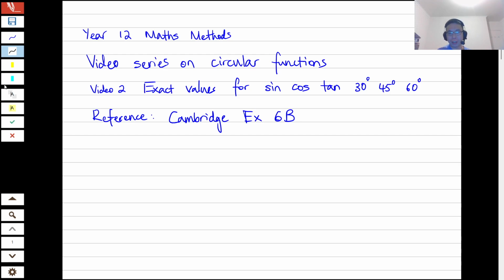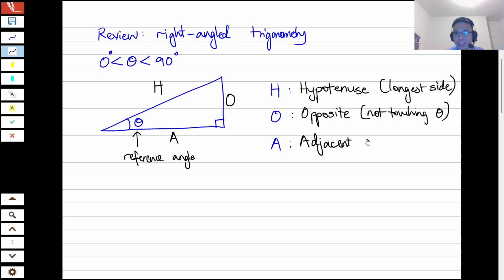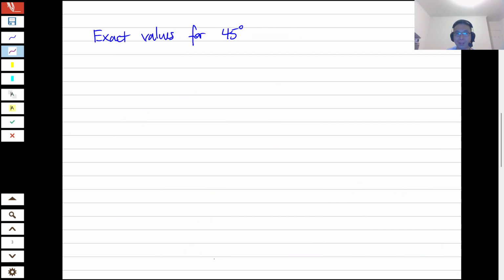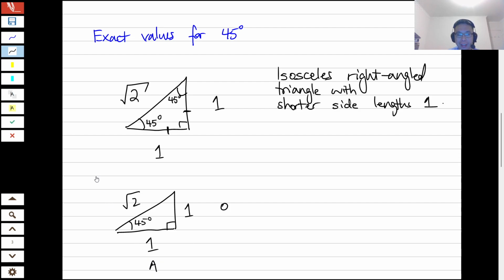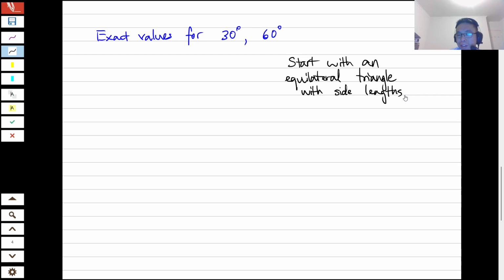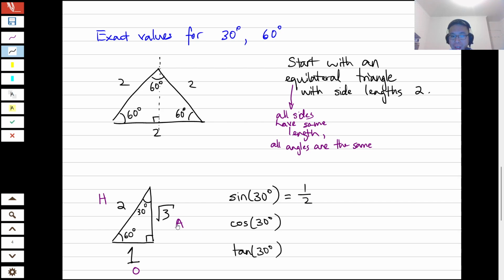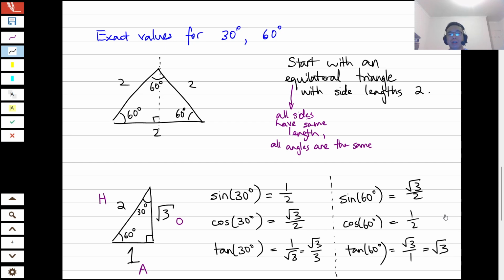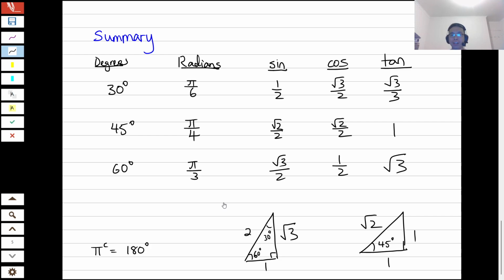Year 12 Maths Methods 6B Part 1 Exact values for sin cos tan 30 45 60